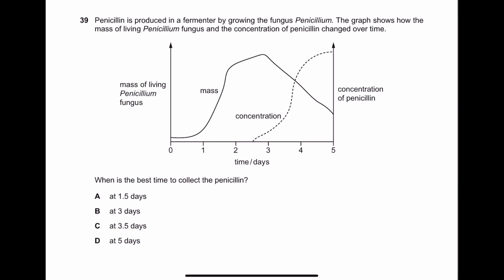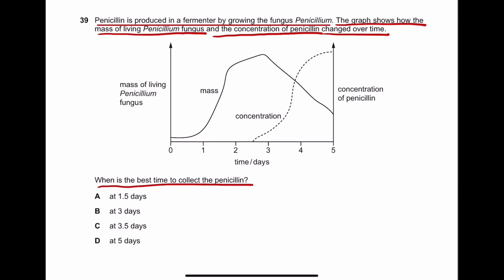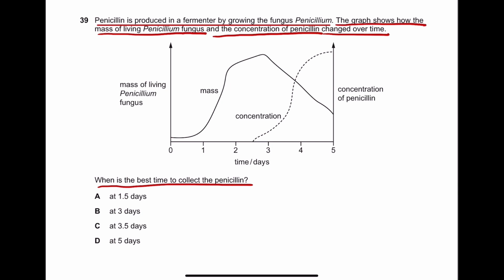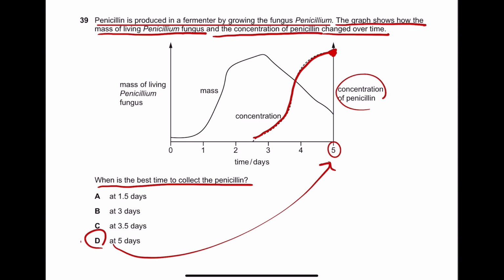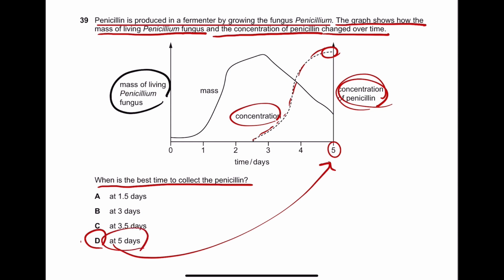Q39 Penicillin is produced in a fermenter by growing the fungus Penicillium. The graph shows how the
Q39 Penicillin is produced in a fermenter by growing the fungus Penicillium. The graph shows how the mass of living Penicillium fungus and the concentration of penicillin changed over time.
When is the best time to collect the penicillin?